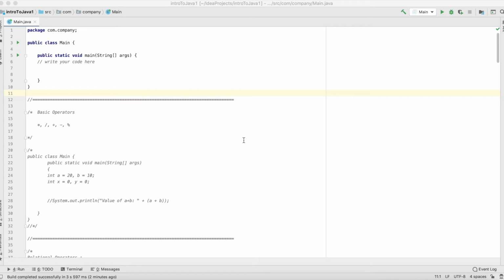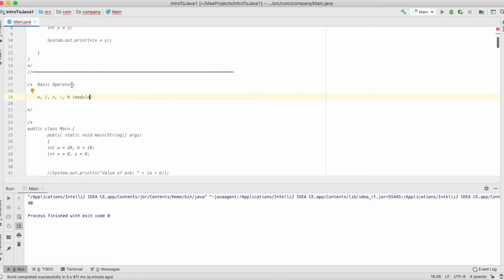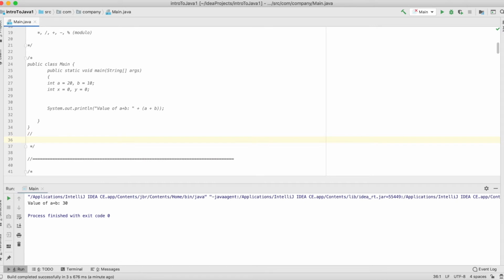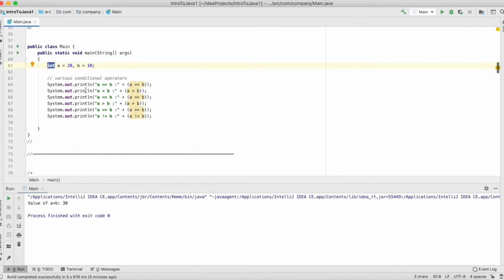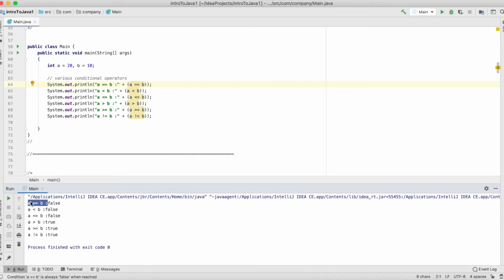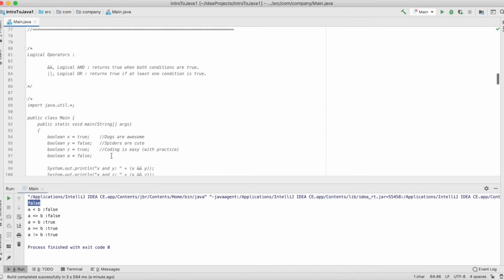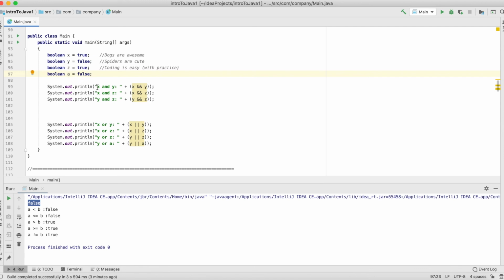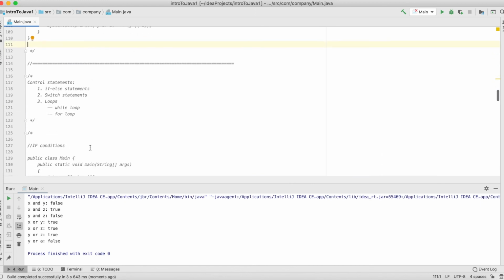Chapter 1 Part 8 Operators Code